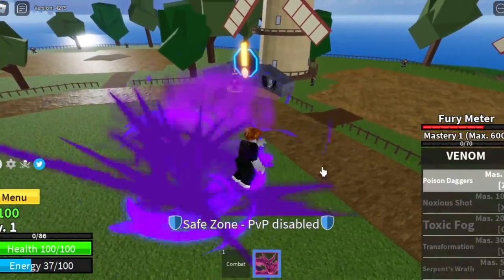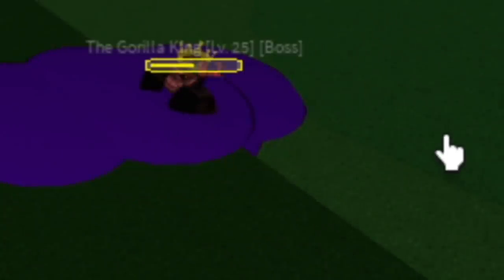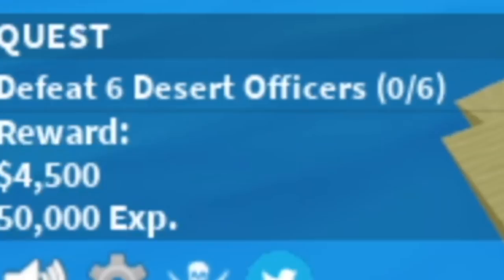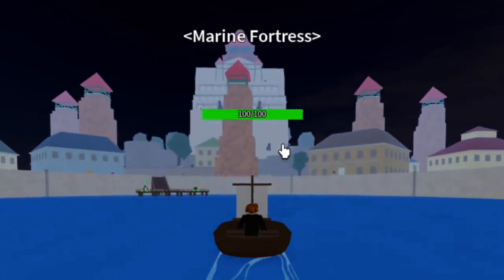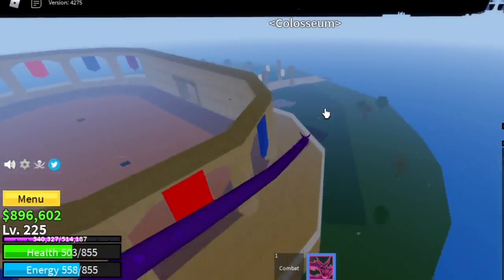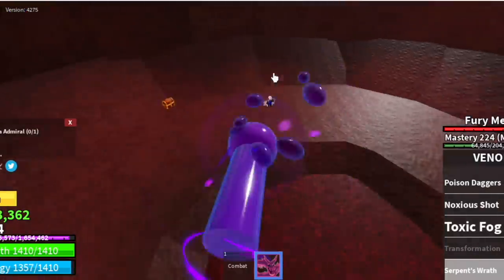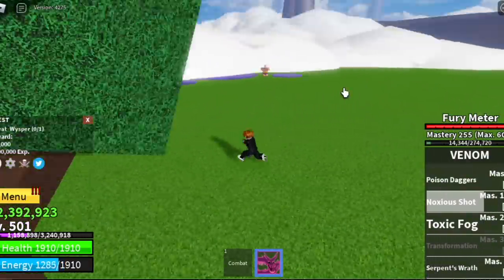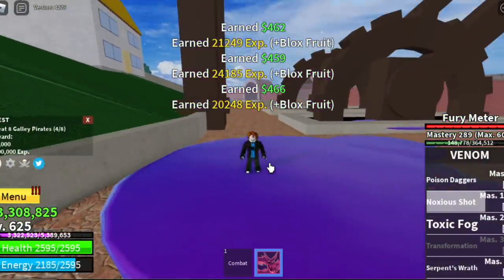LVL 1 Noob gets VENOM FRUIT, reach 2ND SEA |Unlock Powers| BLOXFRUITS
Join this LVL 1 NOOB reach 2nd sea USING VENOM FRUIT. FULL GUIDE.